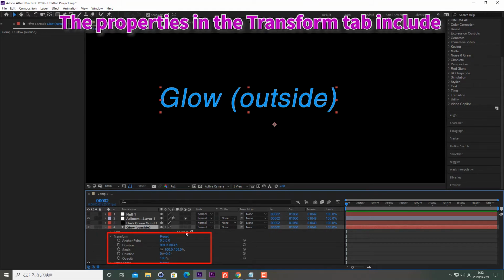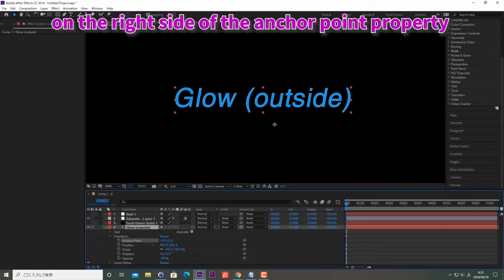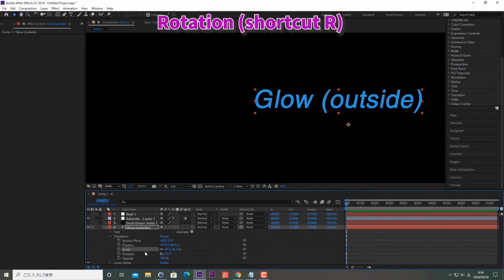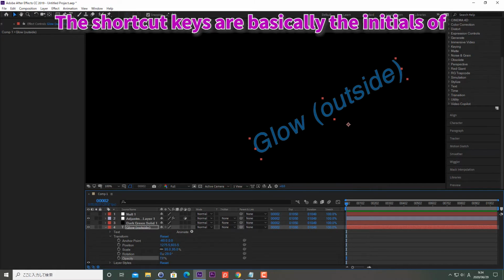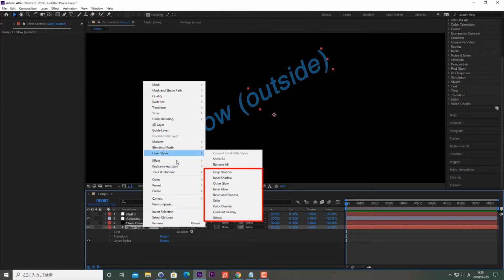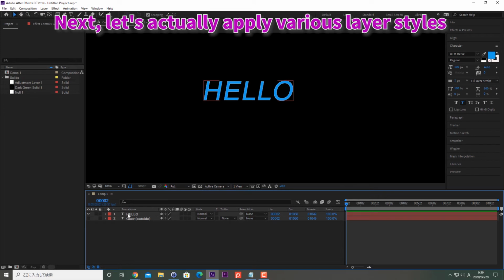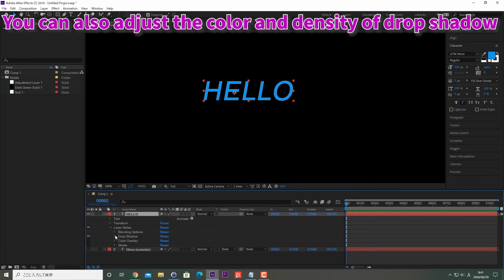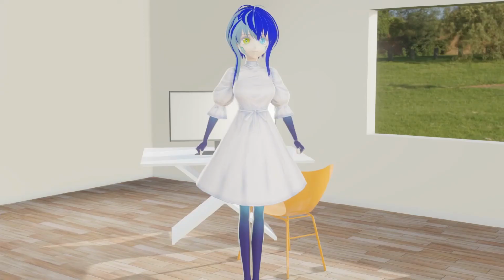【No.03-02】【After Effects】[Beginner] LAYER PROPERTIES AND STYLES